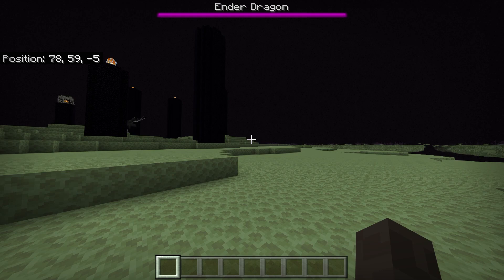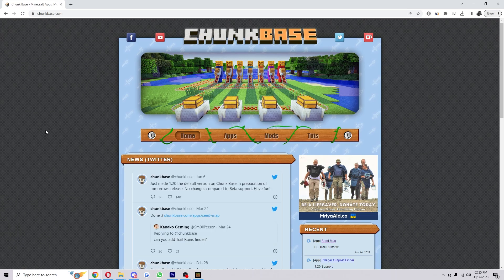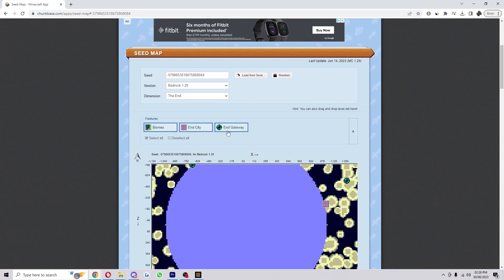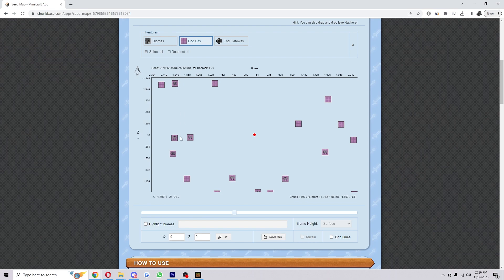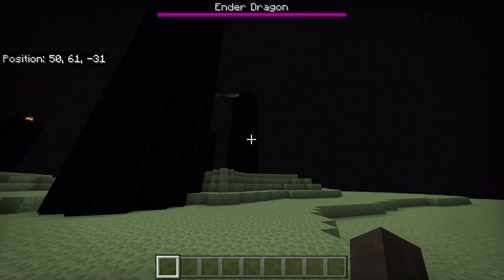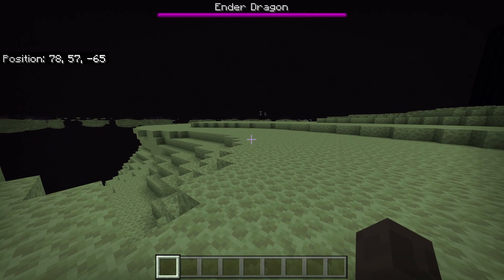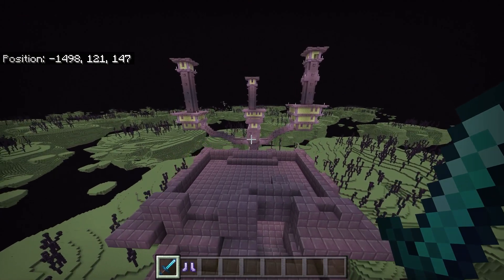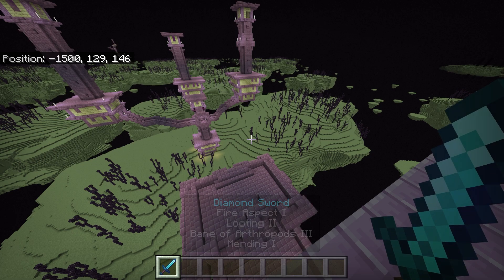How To Find End Cities In Minecraft Bedrock 1.20